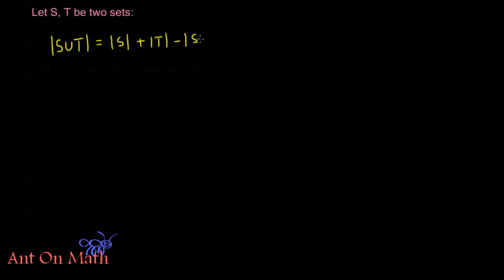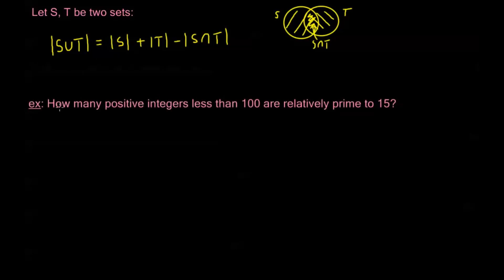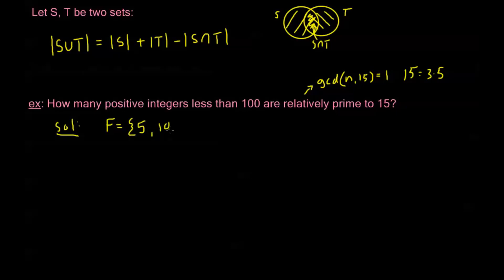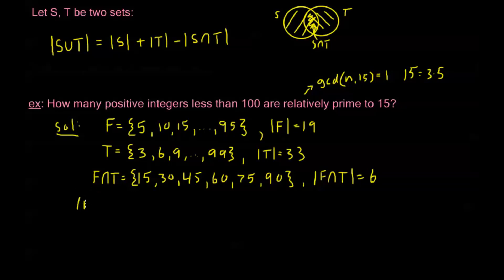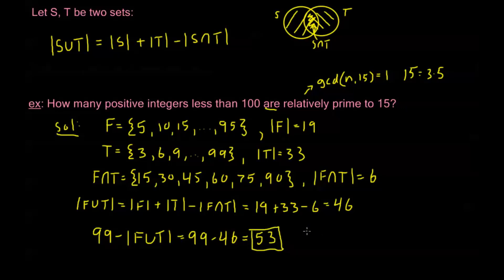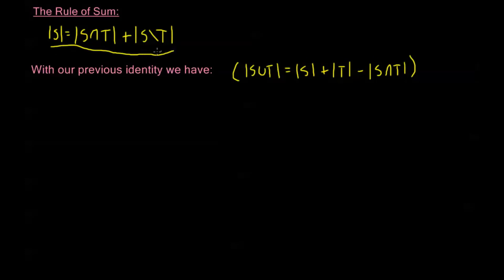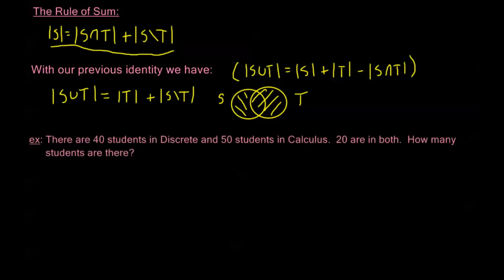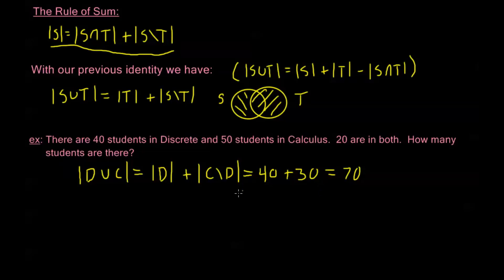5.2.1 - Unions of Events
Methods of counting the union of two events See all Ant On Math videos